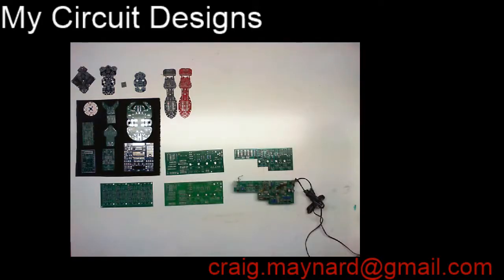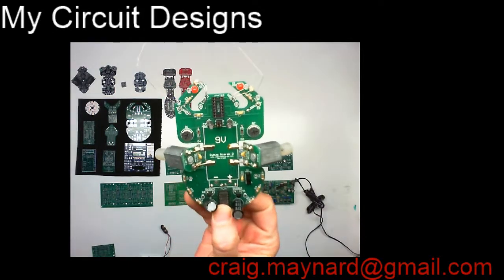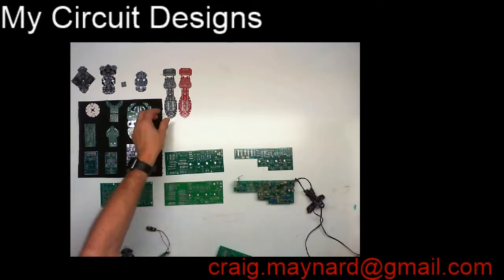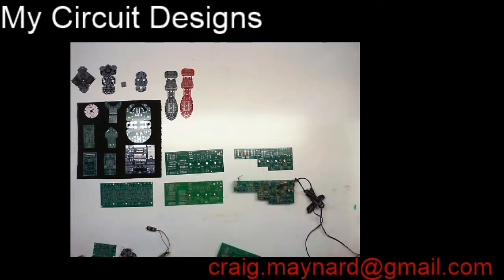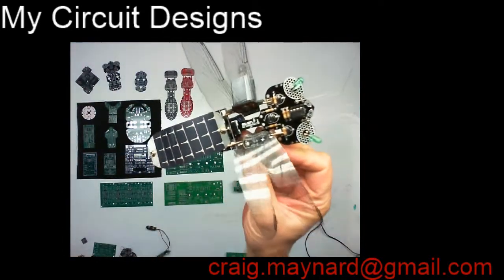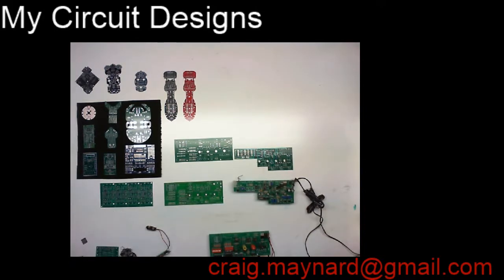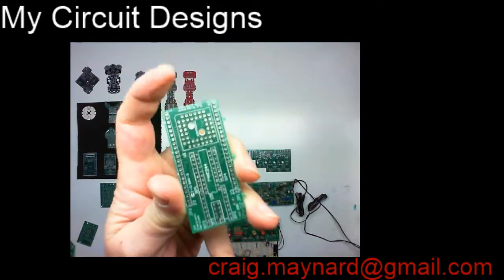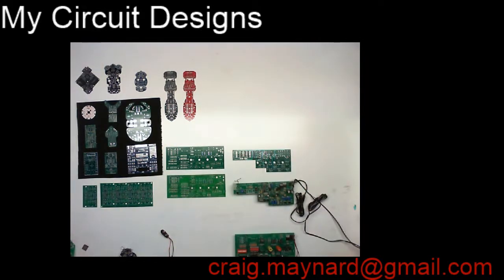My Circuits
Just a trip down memory lane, looking at all my little inventions dreamed up over the years.